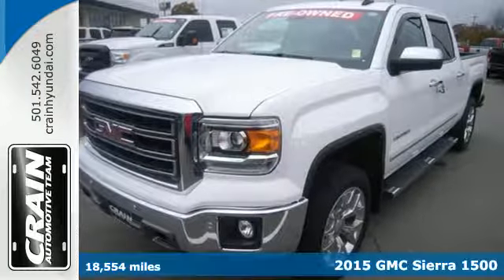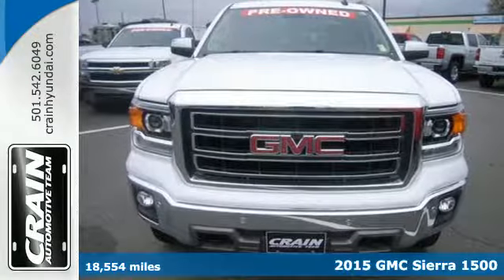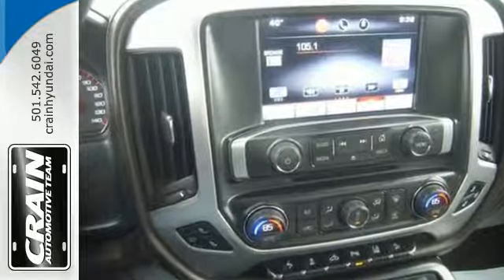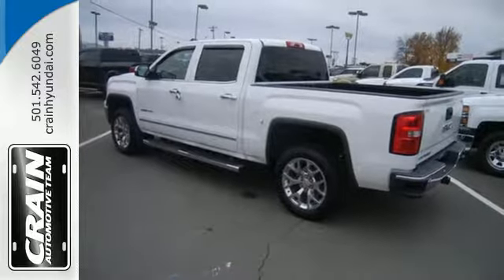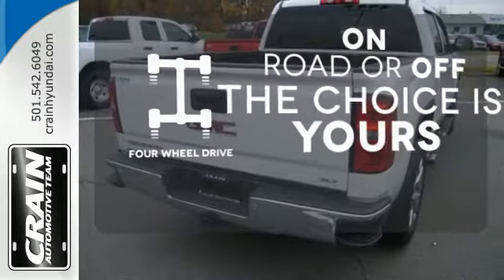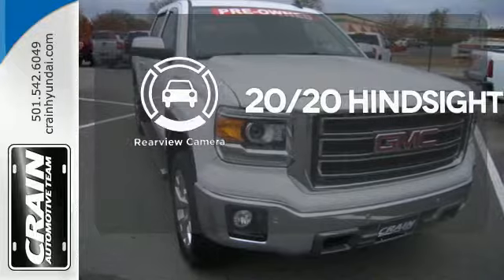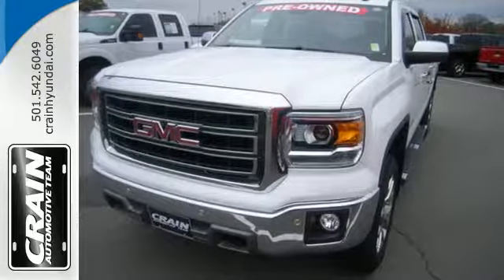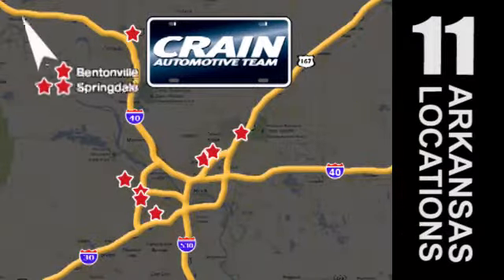Used 2015 GMC Sierra 1500 Little Rock AR Bryant, AR T1S9516 - SOLD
Year: 2015
Make: GMC
Model: Sierra 1500
Trim: SLT
Transmission: Automatic
Color: WHITE
Mileage: 18554
Stock #: T1S9516
VIN: 3GTU2VEC5FG156020
Crain Hyundai of Little Rock has a wide selection of exceptional pre-owned vehicles to choose from, including this 2015 GMC Sierra 1500. The GMC Sierra 1500 SLT's pristine good looks were combined with the GMC high standard of excellence in order to make this a unique find. This 4WD-equipped vehicle will handle majestically on any terrain and in any weather condition your may find yourself in. The benefits of driving an Four Wheel Drive vehicle, such as this GMCSierra 1500 SLT, include superior acceleration, improved steering, and increased traction and stability. In addition to being well-cared for, this GMC Sierra 1500 has very low mileage making it a rare find. More information about the 2015 GMC Sierra 1500: The 2015 GMC Sierra 1500 lineup comprises a set of pickups aimed at a wide range of uses, from personal transportation to purpose-built tow rigs, farm or ranch haulers, or off-road machines. With three cab styles, two bed lengths, three engines, 2-wheel and 4-wheel drive versions, and various trim levels from spartan to lavish, the Sierra lineup offers something for all. Top-of-the-line Denali models remain the choice of more discerning truck shoppers, with luxurious interiors and the full set of features of a premium SUV. The Sierra is a quiet truck, thanks to a host of sound-deadening additions like triple-sealed doors and aerodynamic measures. The Sierra's refined engines are strong yet fuel-efficient. GM boasts that models with the V6 have towing ratings of up to 7,600 pounds, which is hundreds of pounds more than a comparable Ford F-150 or Ram 1500. Also, the Sierra 1500 might have some of the lowest maintenance costs among pickups because of its 4-wheel disc brakes with Duralife rotors, which GM claims will last twice as long as conventional brake rotors. Interesting features of this model are innovative cargo solutions, upgraded connectivity and entertainment systems, quiet, stylish cabins, and Strong, efficient engines Every new and pre-owned vehicle is backed by the Crain Commitment, including our 100% low price guarantee, a 100 hour love it or leave it exchange policy, and a 100 year 100,000 mile warranty. The Crain Team's Got 'Em!

Address:
11701 Colonel Glenn Rd